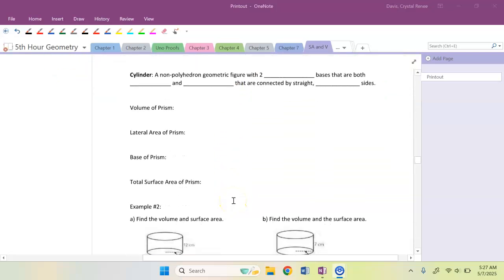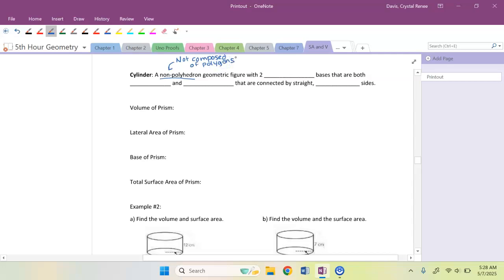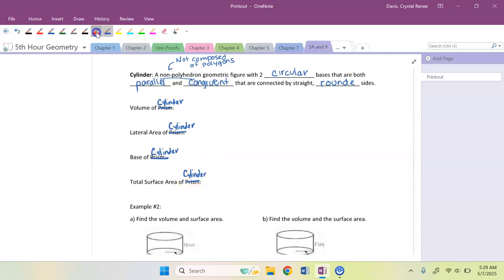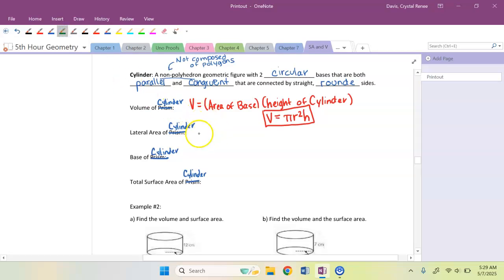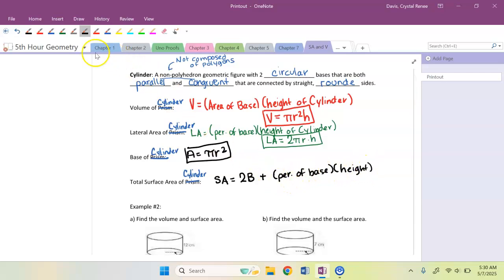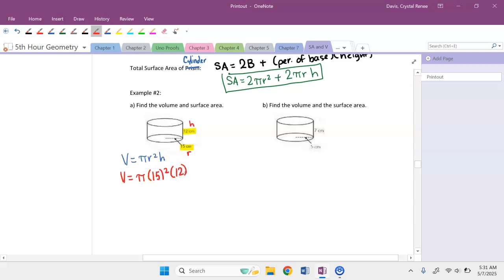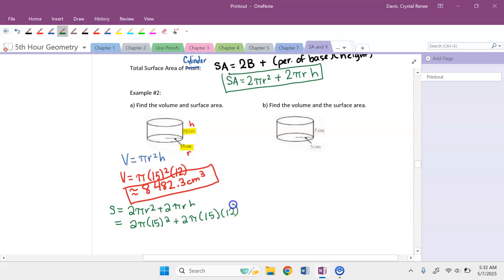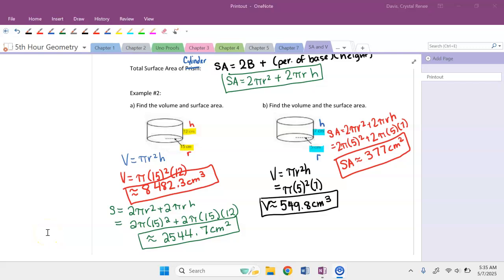Geom. 11.5 Video 2 (SA and V Of Cylinders)